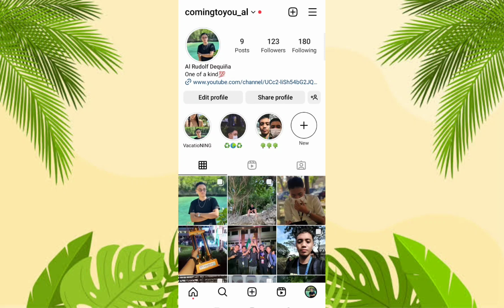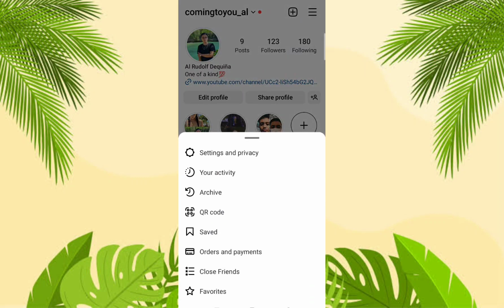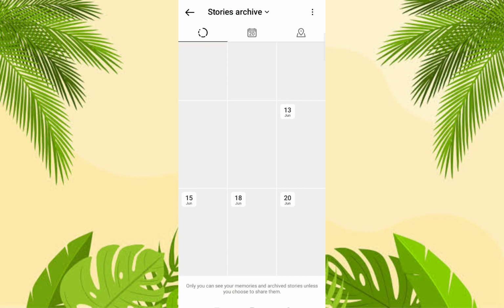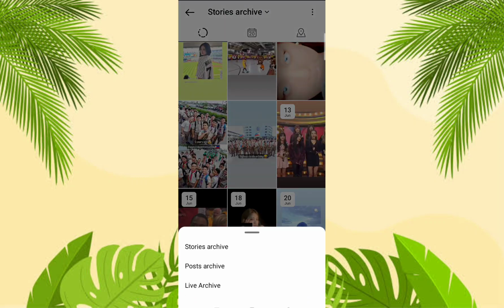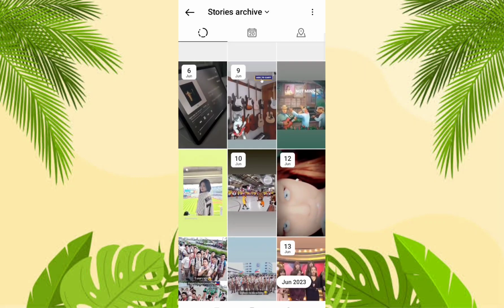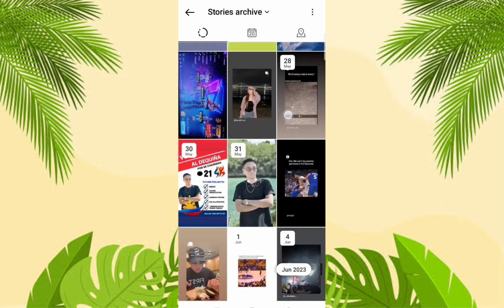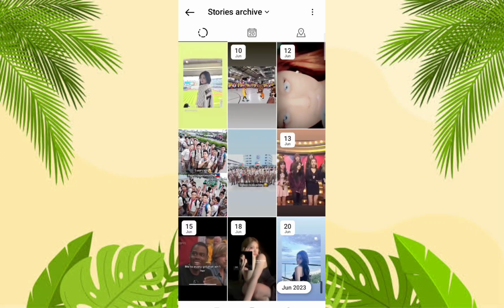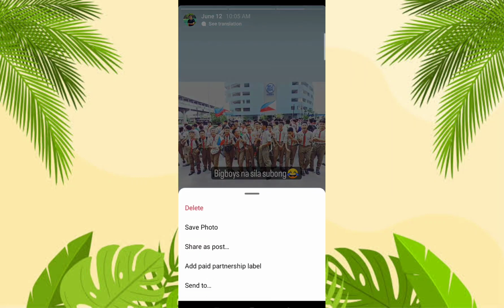How To See Who Viewed Your Instagram Highlights After 24 Hours | Quick and Easy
Have you ever wondered if there's a way to check who viewed your Instagram Highlights after the 24-hour mark has passed? Well, the good news is that we've got the solution for you! In this video, we'll show you a quick and easy method to see who has viewed your Instagram Highlights even after they've disappeared.

Our step-by-step tutorial will guide you through the process, and you'll be able to know who checked out your Highlights, even if the 24-hour time limit has already elapsed. Unlock the secret to tracking your viewers, and gain valuable insights into your audience's interests.

Don't miss out on this valuable knowledge! Whether you're a content creator, influencer, or just curious about your followers, our method will give you the ability to discover who interacts with your Highlights beyond the initial 24-hour period.

Be sure to watch the entire video to master this useful feature on Instagram.

Thank you for tuning in, and let's get started on finding out who's interested in your Instagram Highlights, even after the 24-hour window!